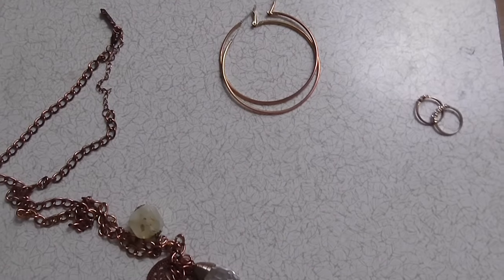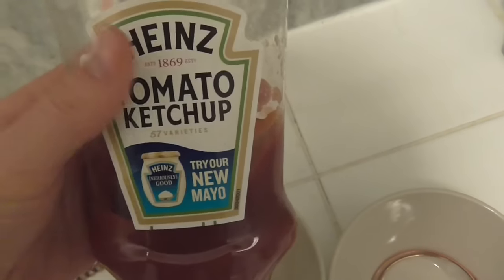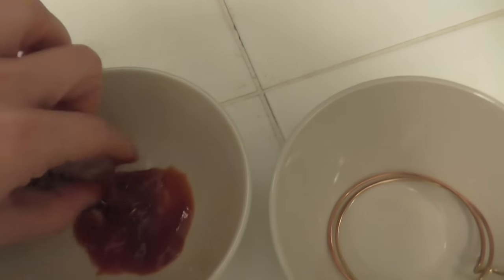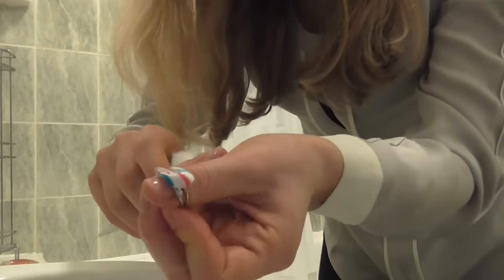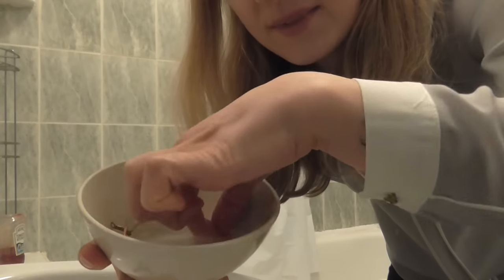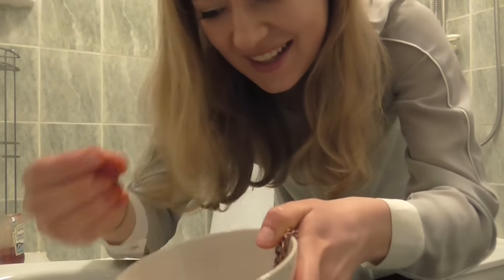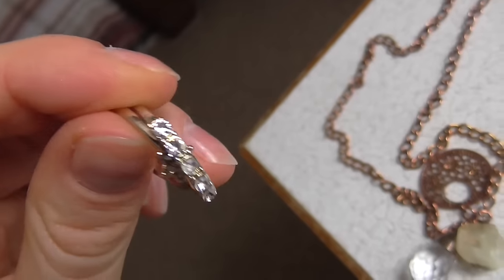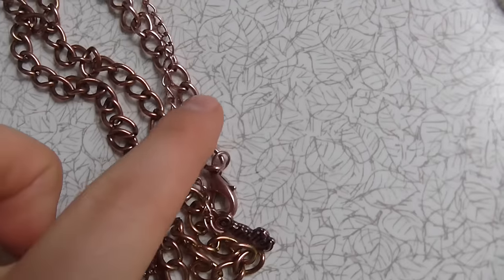3 Ways To Clean Cheap Jewellery💍 DIY Jewellery Cleaner | Fake Costume High Street Jewelry Cleaning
Today I'm moving a bit off the beauty topic because I want to share the discovery! You no longer have to bin your cheap/fake/high street/costume jewellery when it's turning brownish and cubic zirconia no longer shine. There are 3 ways to clean them to make them look like brand new :)